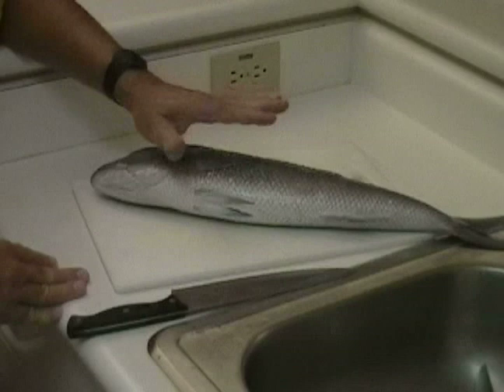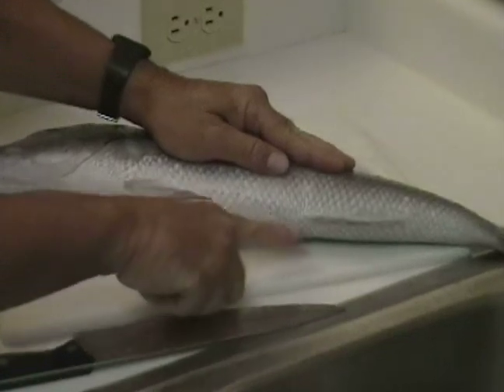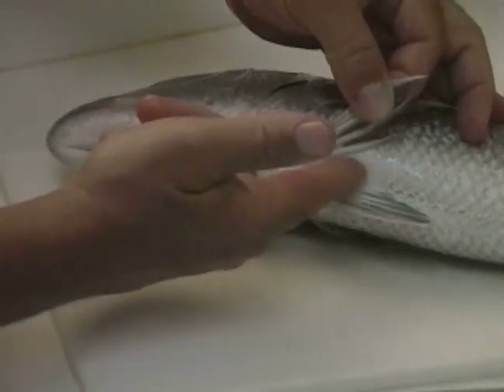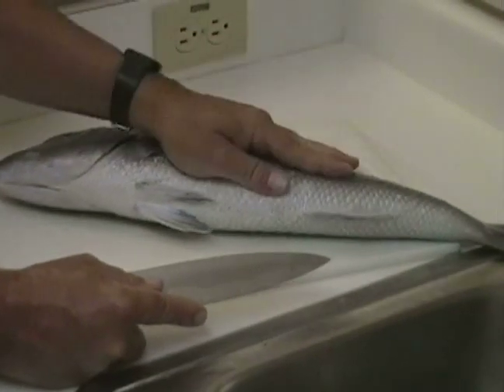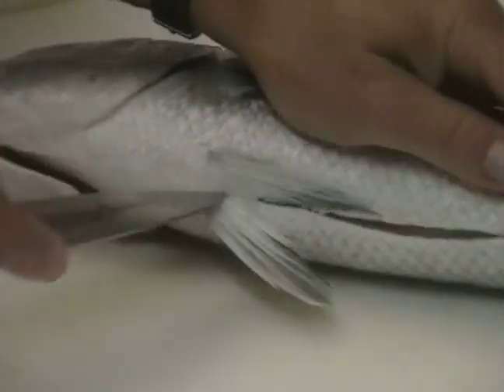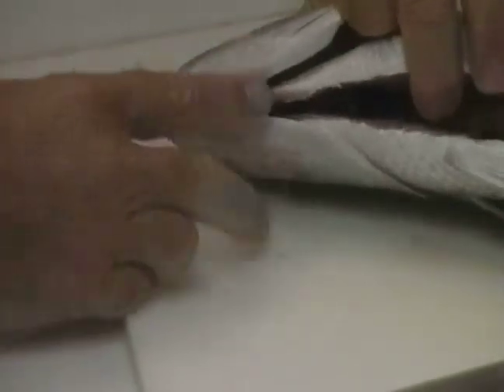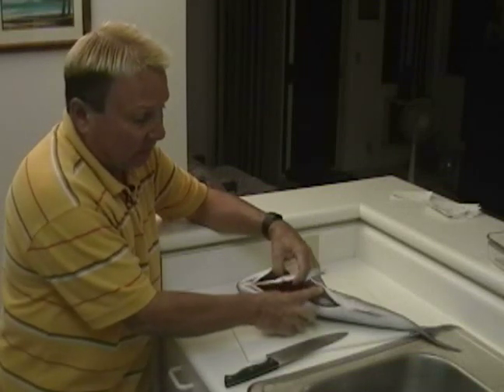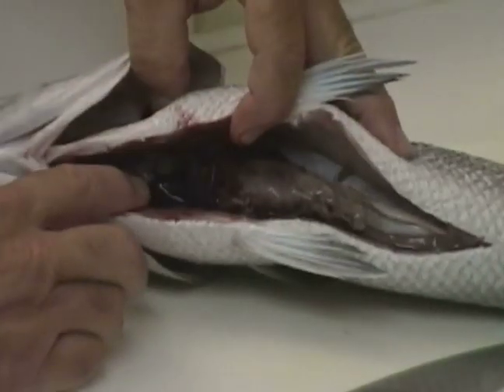How to Fillet Fish : Remove Gut from Fish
Learn how to properly gut a fish in this free online fish cleaning video.

Expert: Bruce Marnie
Bio: Bruce Marnie was born and raised in Hawaii on the island of Oahu.  He is an active and experienced outdoorsman.
Filmmaker: James Hartman